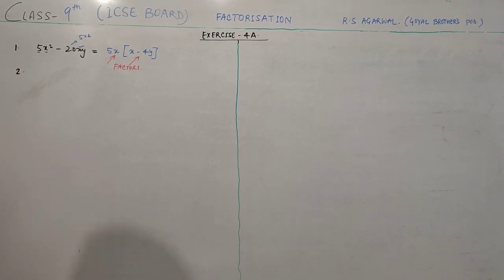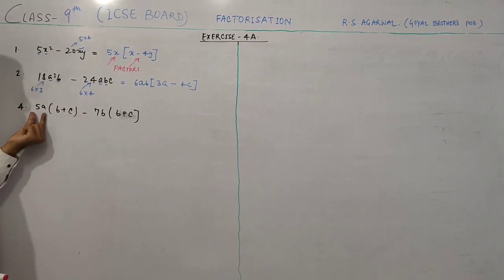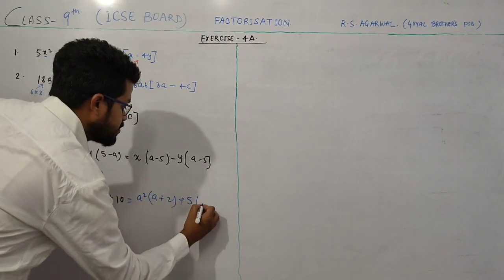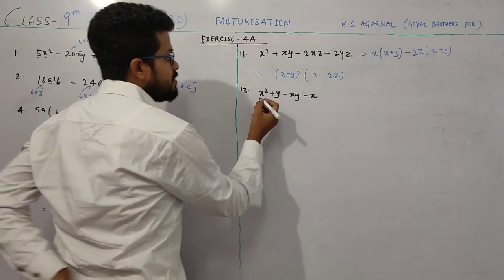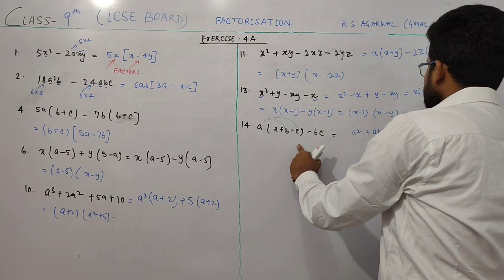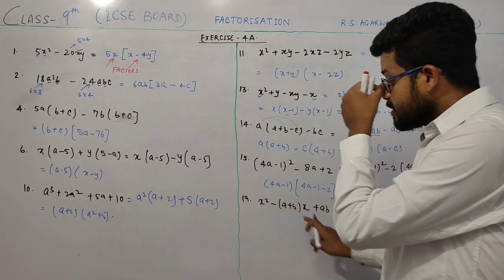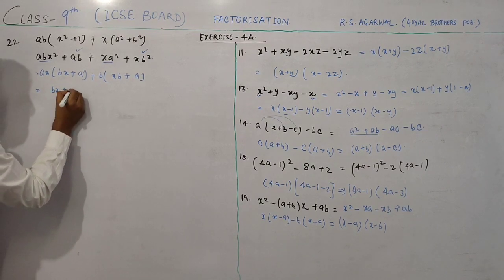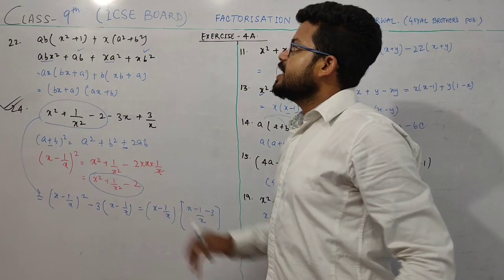Factorisation (Ex-4A) Part-2 | Factories | Class 9th | R S Agarwal | ICSE Board | Sourav_sir | PVB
Welcome you to all Zero to Hero 247.

This video is completely for ICSE Board and in English Medium. The Book which I used to Follow for making a video is R S Agarwal Goyal Brother's Publication class 9th Book. In this video I try to teach each and everything in a very easy and in Nutshell manner. This video will clear all your doubts regarding this chapter. This is the part-2 of Factorisation video. This is the video in which I Discussed What is Factorisation and their Factors in very easy way.